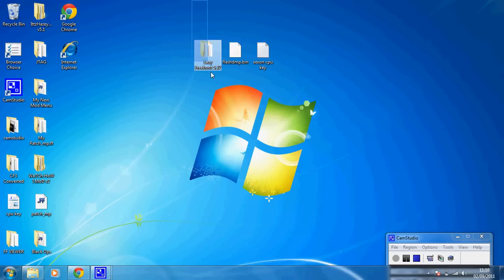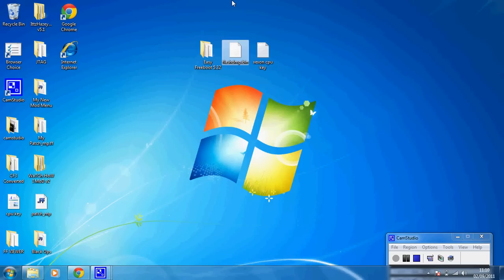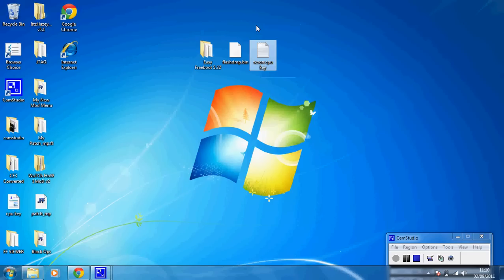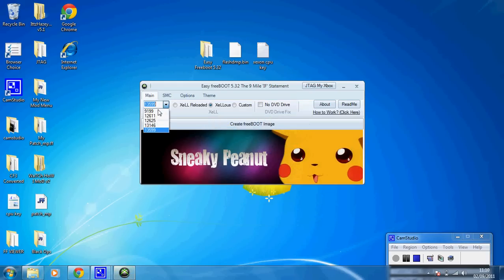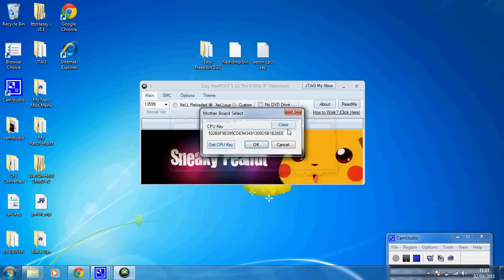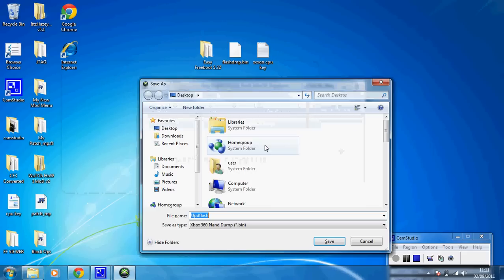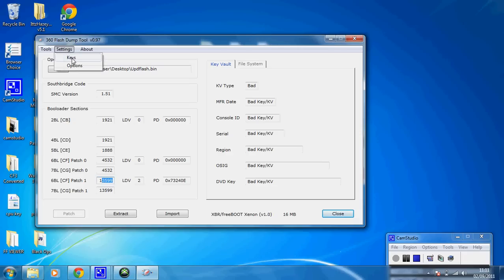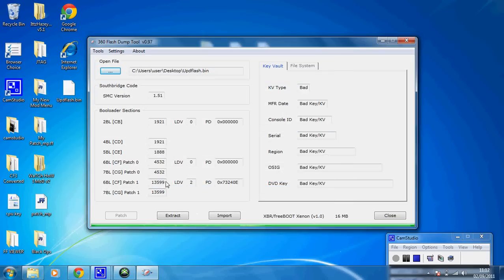How To Update Jtag (13599)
Yeah Hi guys if you need any help or want me to make it for you please do message me thanks

DOWNLOADLINKS